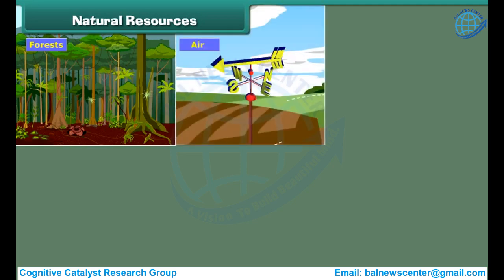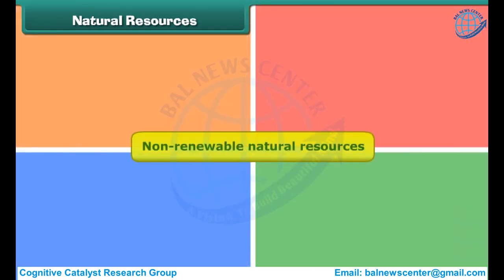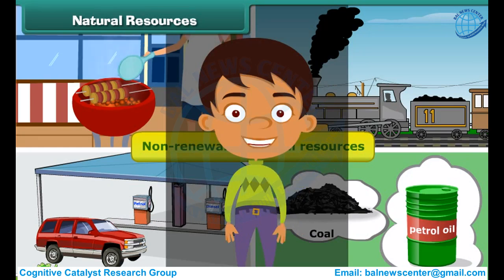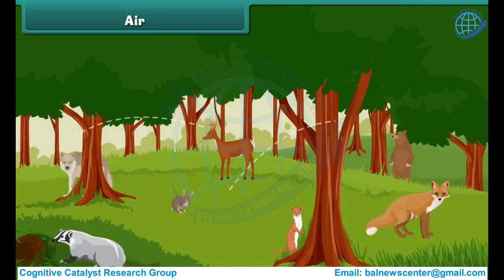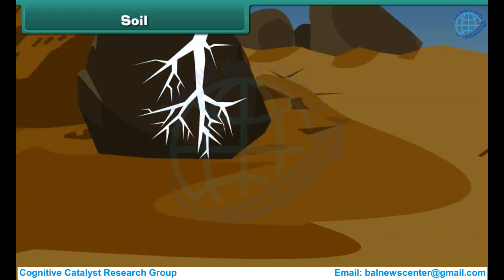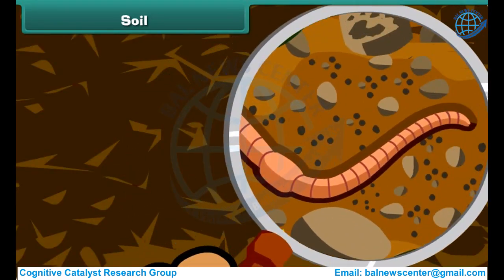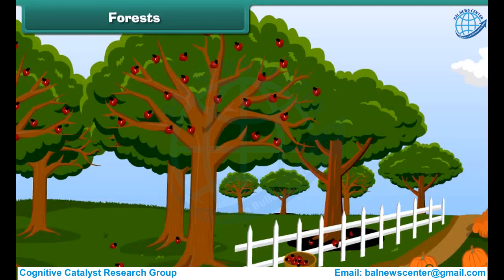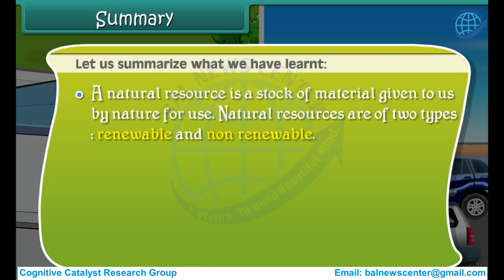Class 4th EM EVS Natural Resource